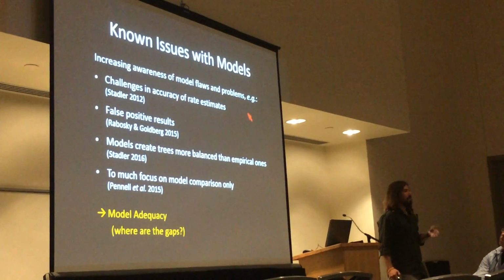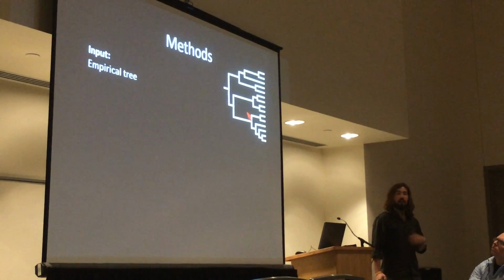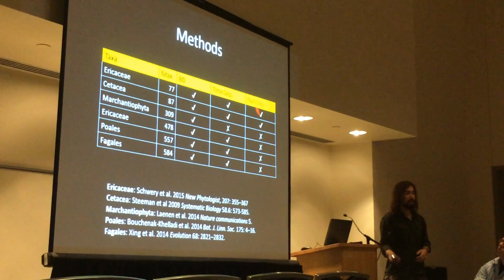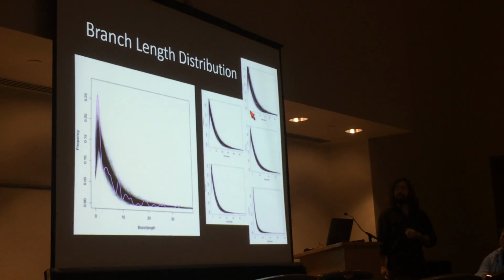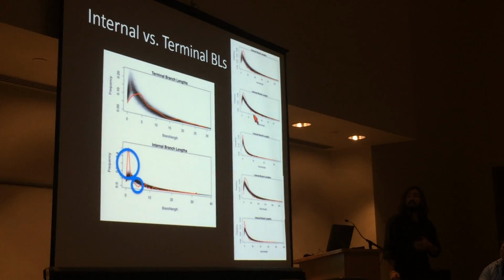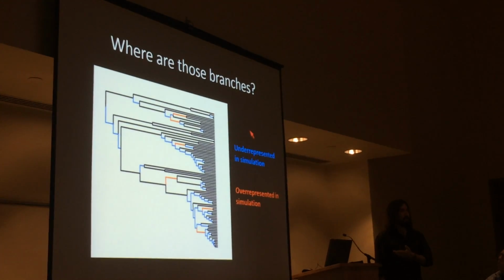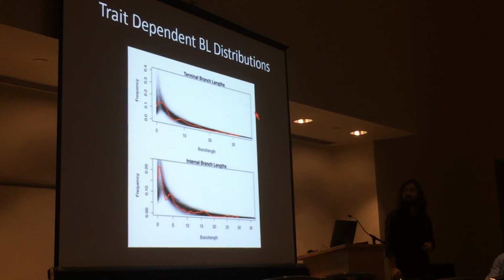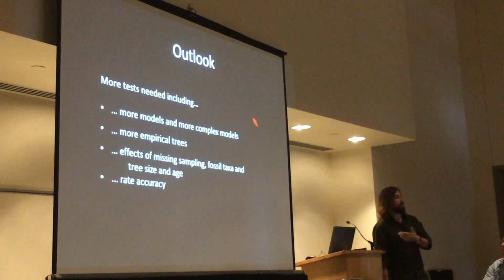Schwery:Adequacy and Limits of Current Diversification Models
Presentation by Orlando Schwery
Evolution 2016: Biogeo. / diversification / etc.